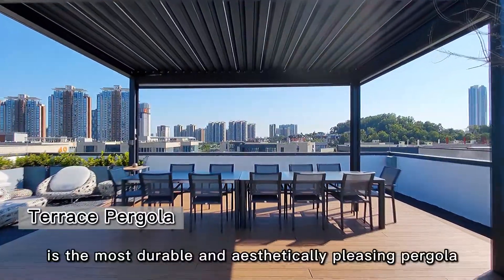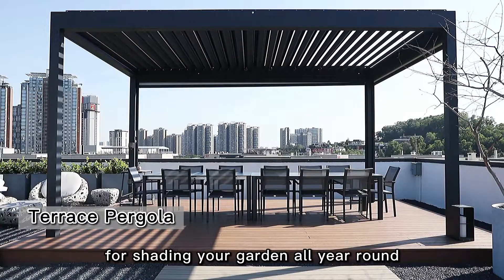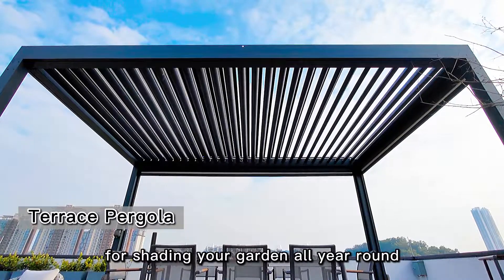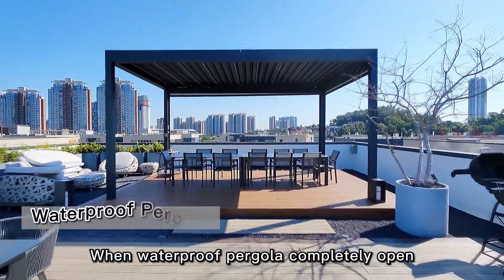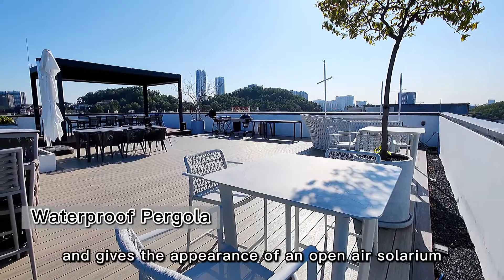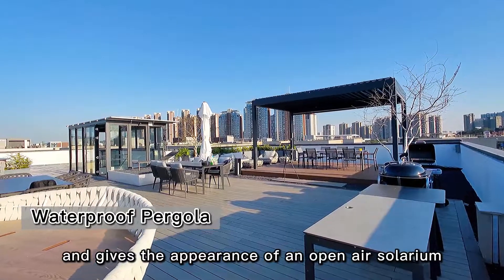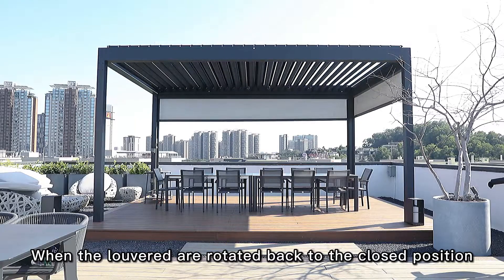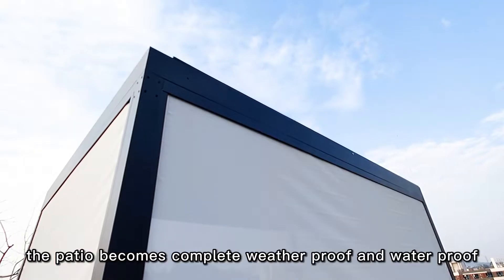Outdoor Courtyard Garden Bioclimatic Aluminum Motorized Pergola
This heavy pergola is made of aluminum and its remote controlled louver system allows for sun shade or waterproof cover any day of the year with the click of a button. The sleek and seamless design also integrates LED lighting for evening enjoyment.
If you want to know more about this product, please view
Guangdong Greenawn Tech.Co.,Ltd
Address: NO.24 Dongxing Road,Chadong ,Dalong,Pan Yu District,Guangzhou